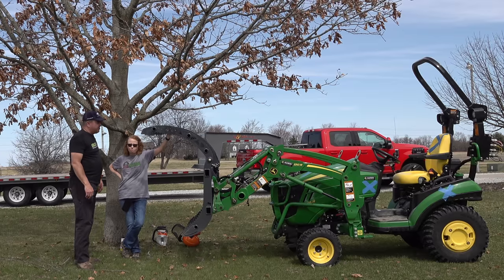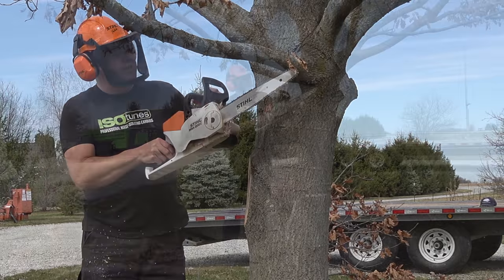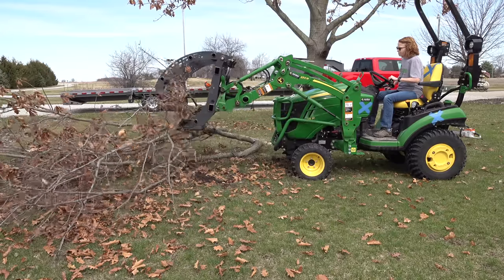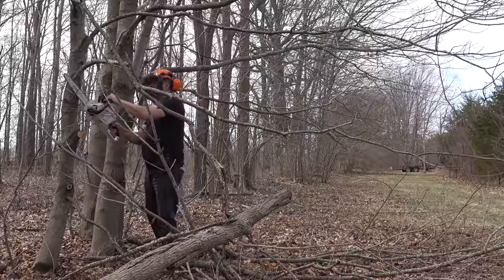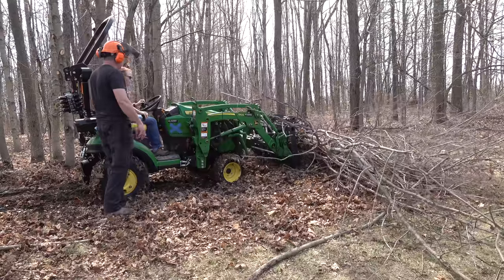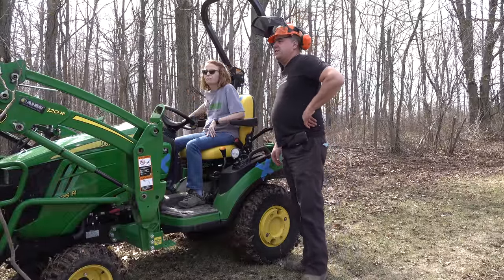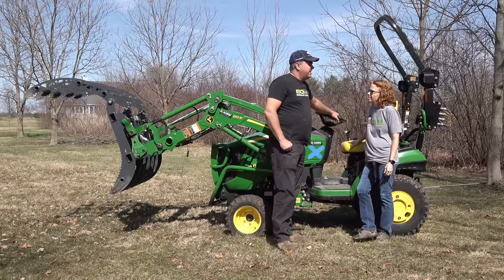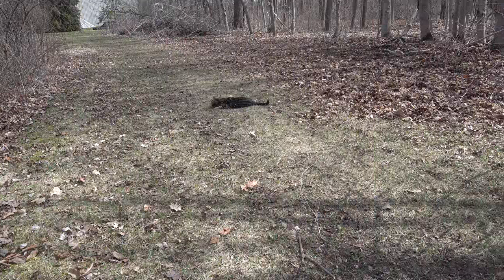Fast Hydraulics, Even at Idle! Turbo Deere 1025R and Big Mouth Grapple!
The trees need trimming before mowing season so Tractor Time with Tim uses the saw and has Christy operate Turbo Johnny (Deere 1025R with turbocharger and increased hydraulic flow) with the big mouth grapple.